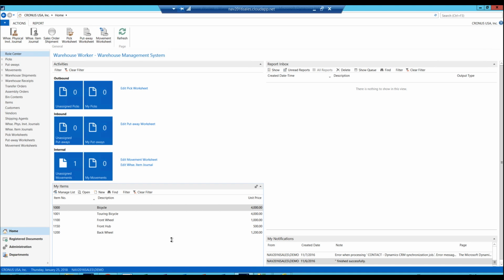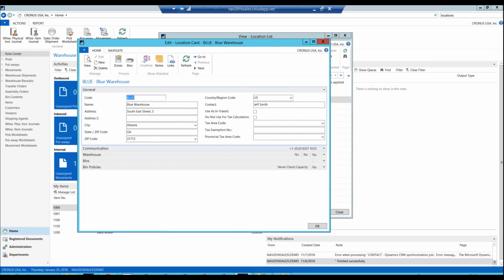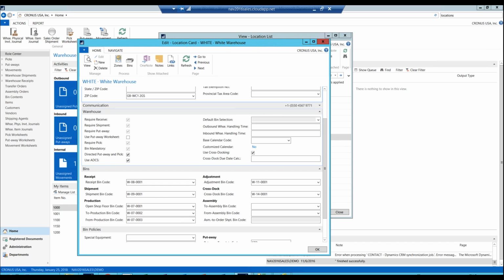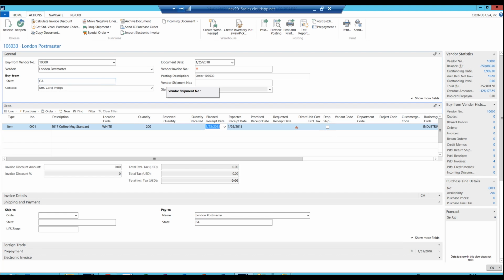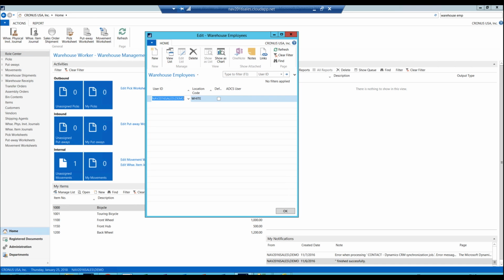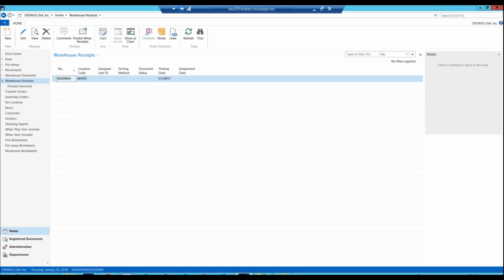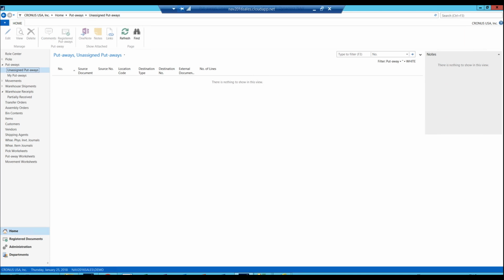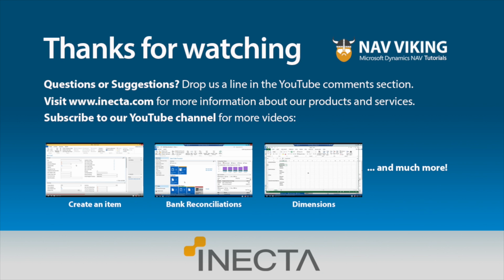Dynamics NAV 2017 : Warehouse Management 1/2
Learn Warehouse Management in Microsoft Dynamics NAV 2017 with Johannes Gudmundsson in this coffee mug tutorial.
Level: Intermediate